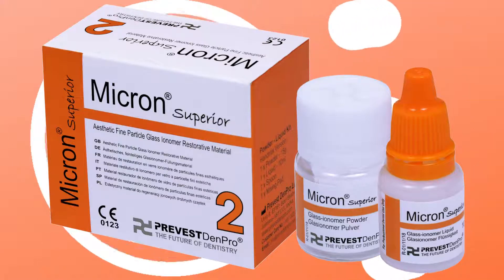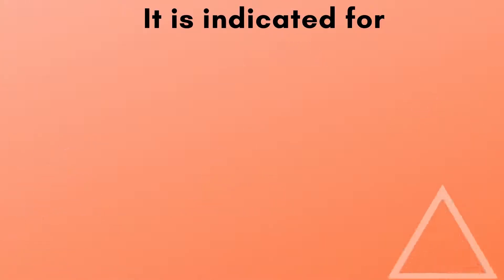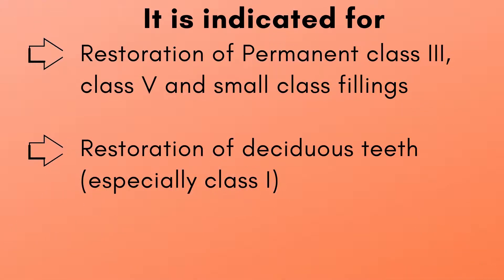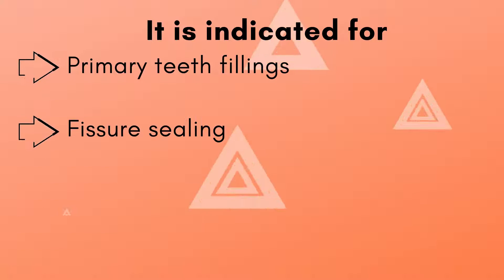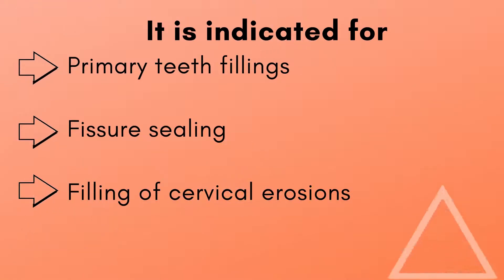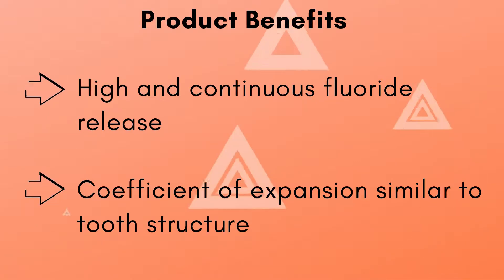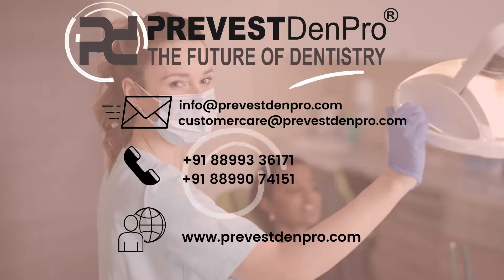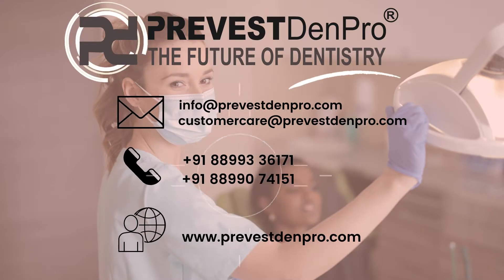Micron Superior | Aesthetic Fine Particle Glass lonomer Restorative Material | Prevest DenPro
Micron Superior - Aesthetic Fine Particle Glass lonomer Restorative Material

Glass ionomer restorative self cure in handmix version for restoration of primary teeth, core build up.

INDICATIONS:
- Permanent class III, class V restorations and small class fillings
- Restoration of deciduous teeth (especially class I)
- Restoration of smaller lesions
- Primary teeth fillings
- Fissure sealing
- Filling of cervical erosions
- Fillings prior to crown preparation

PRODUCT BENEFITS:
- Self- curing/self adherent
- Different shades to achieve desired natural aesthetics
- Radiopaque and offers strong adhesion to enamel and dentine
- High and continuous fluoride release
- Coefficient of expansion similar to tooth structure

PRODUCT PACKAGING:
- Powder- Liquid Kit: 1 x 15g Powder Jar, 1 x 10mi Liquid Bottle, 41x Mixing Pad, 1 x Spoon
- Micron Superior GIC Universal Liquid: 1 x 10ml Liquid Bottle